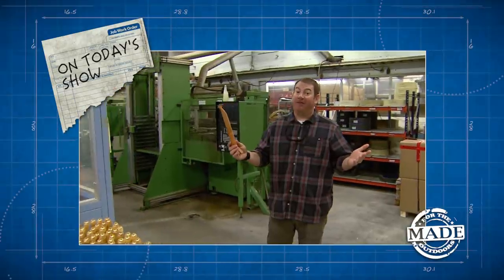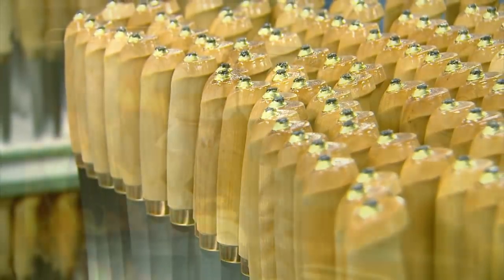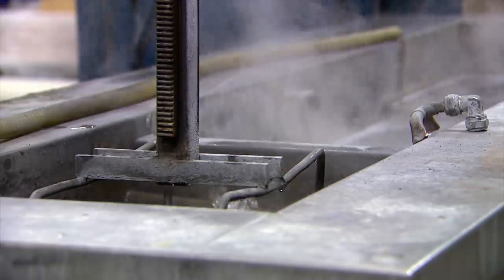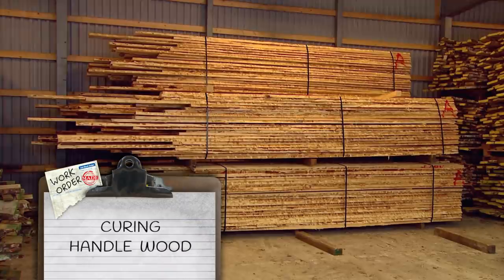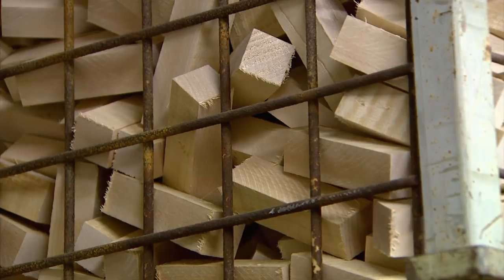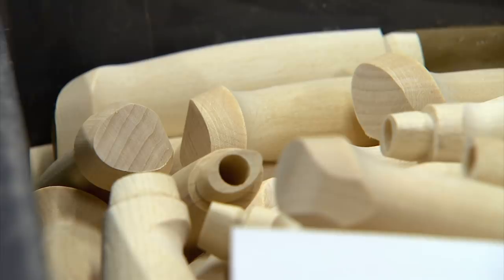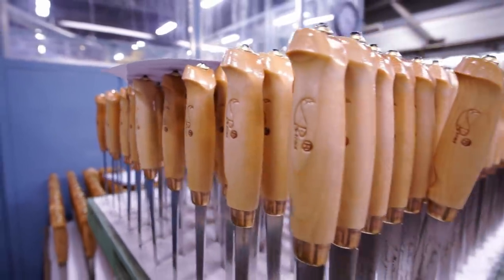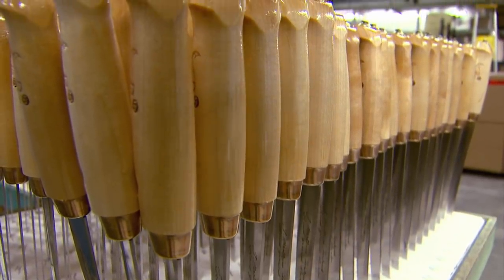Made For The Outdoors (2017) Episode 6: Rapala Filet Knife